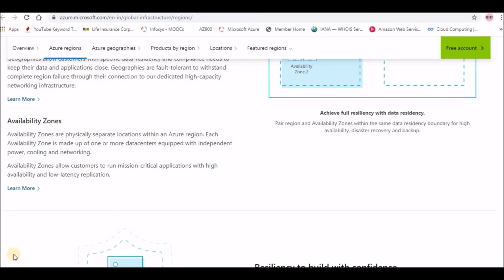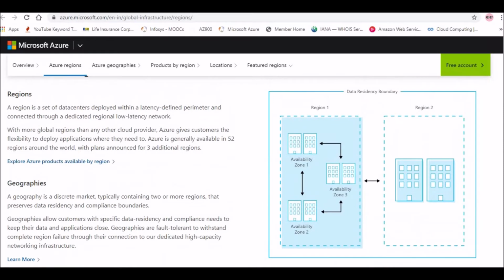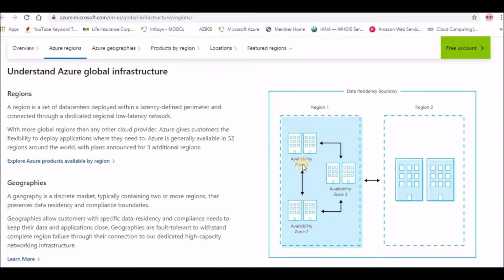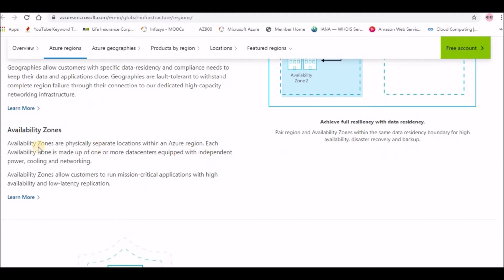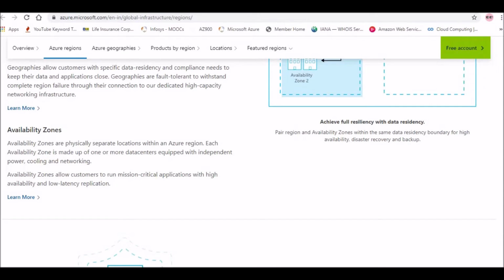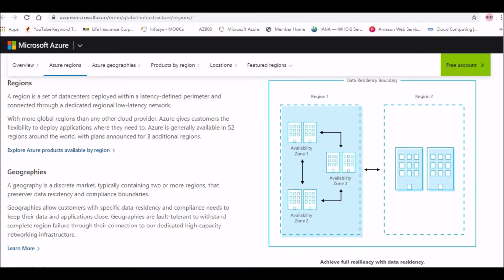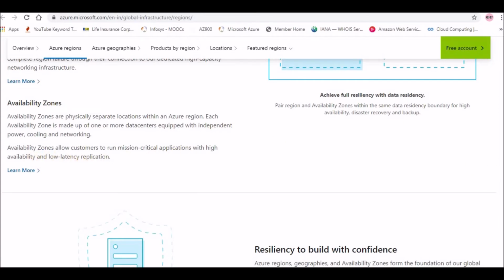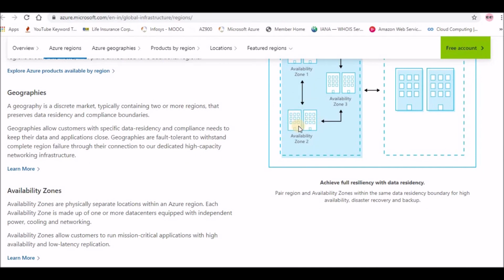Microsoft Azure Fundamentals || Availability Zones || Part 1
Hi Friends,